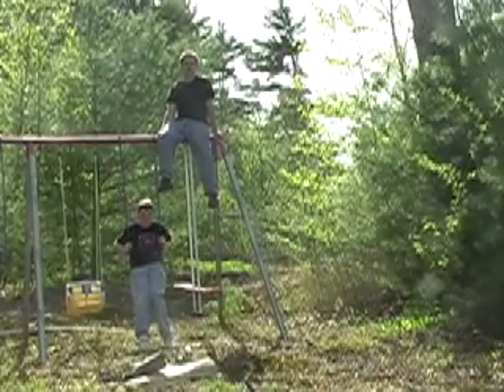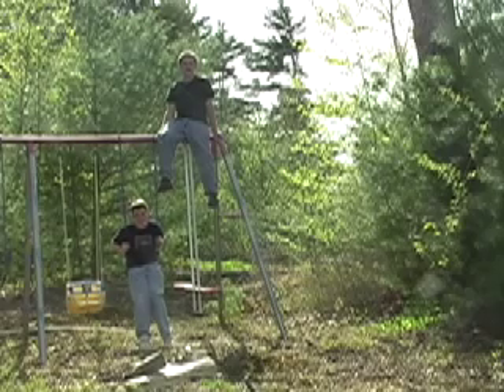The Sun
Yet another class project. This one's from 2007.